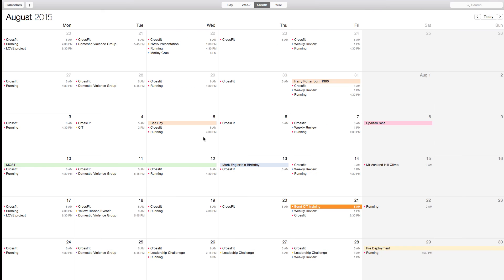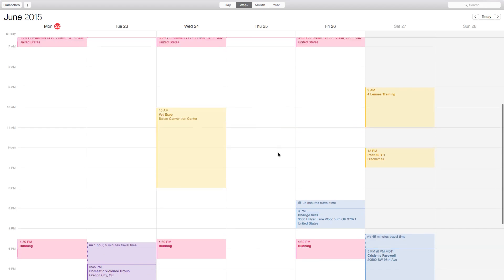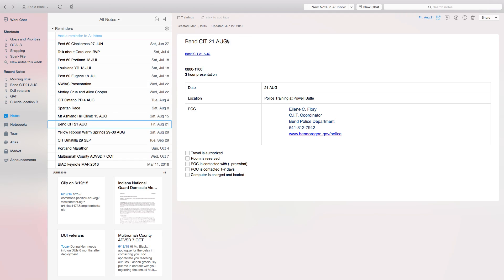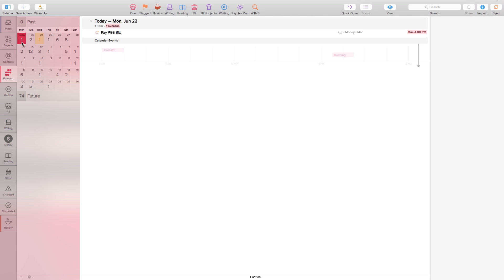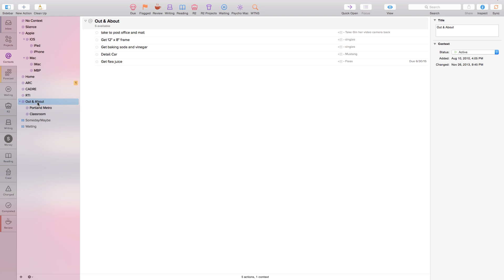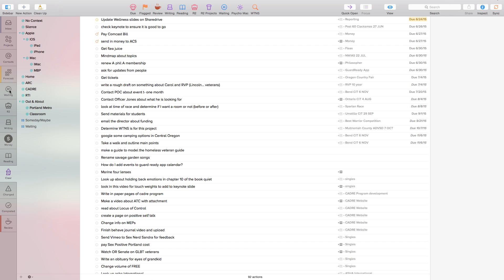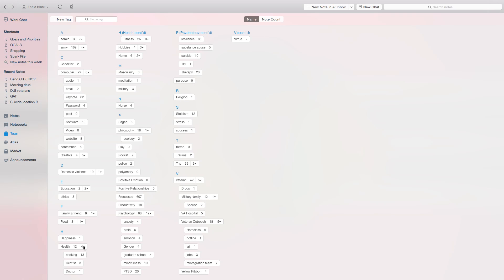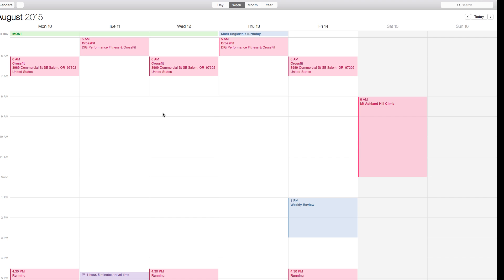Using Omnifocus 2, Evernote, and Calendar to keep my life in balance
One of my old supervisors lamented that "we don't know how you do so much... it's like chaos". I was slightly annoyed, because chaos is the  norm for everyone around me, and what I use is a fine-tuned system to keep everything flowing smoothly. I am a big proponent of David Allen's 'Getting Things Done' (GTD) system and if I am not able to relax, then I know that something's up and I need to do a review or a mind dump.

In this video I walk through a basic setup that I use where I use Evernote and OmniFocus 2 together.